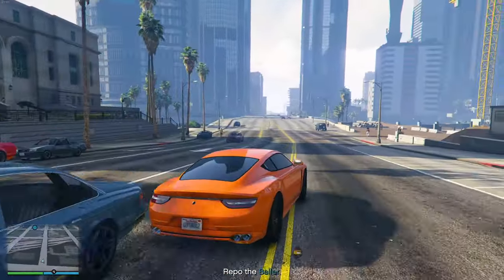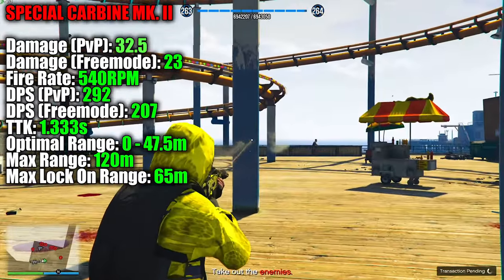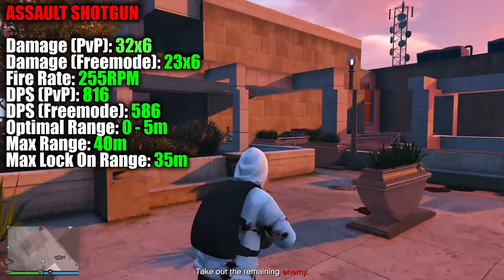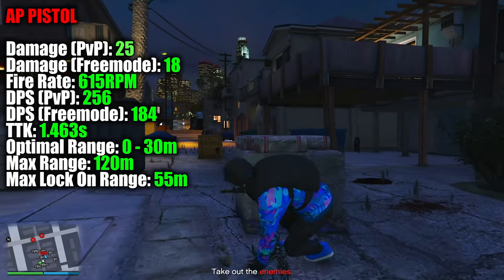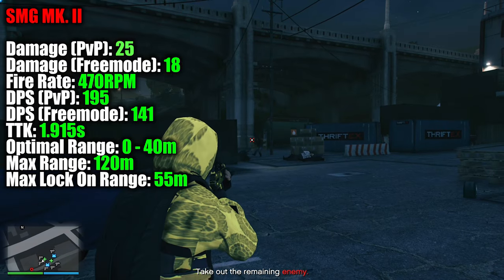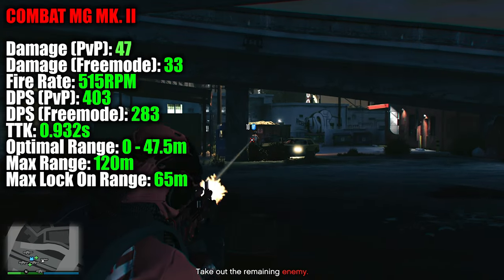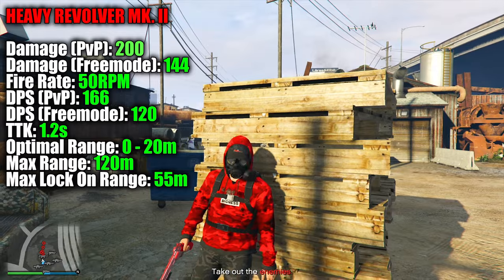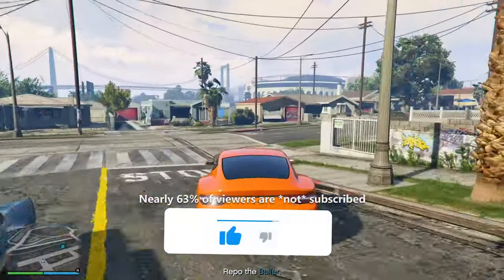The Top 10 BEST GUNS You NEED To Use In GTA Online (GTA5 Best Weapons)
These are the Top 10 Best Guns in GTA Online right now, in this video I talk about my new best GTA 5 Online weapons and the best guns to use in GTA5 Online PvE free roam GTA 5 Freemode as well as give some tips on best guns PvP. The best weapons and best guns to use in GTA vary across Assault Rifles SMGs, LMGs, Snipers, Revolvers, Pistols and even Shotguns too. These best guns GTA 5 online are in no specific order although I do think one weapon is the best weapons to use of them all. I hope you guys enjoy this GTA Online best weapon video and let me know what other best tips and tricks you want to see in future Grant Theft Auto Online  videos!

Timestamps
0:00 - Top 10 Guns in GTA Online
0:54 - Best GTA Weapon 1
1:54 - Best GTA Weapon 2
2:55 - Best GTA Weapon 3
3:41 - Best GTA Weapon 4
4:18 - Best GTA Weapon 5
5:18 - Best GTA Weapon 6
6:18 - Best GTA Weapon 7
6:36 - Best GTA Weapon 8
7:11 - Best GTA Weapon 9
7:30 - Best GTA Weapon 10

👋🏻  ADIOS AMIGOS!

©️ The Top 10 BEST GUNS You NEED To Use In GTA Online (GTA5 Best Weapons) Video Uploaded by Hazard